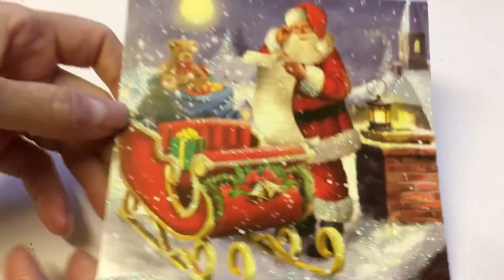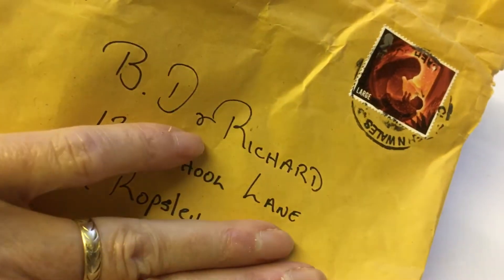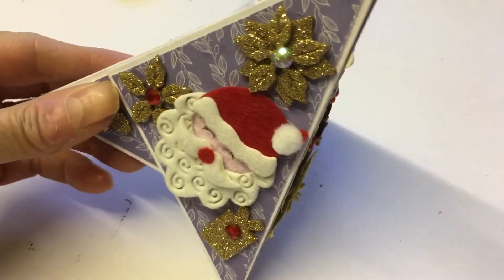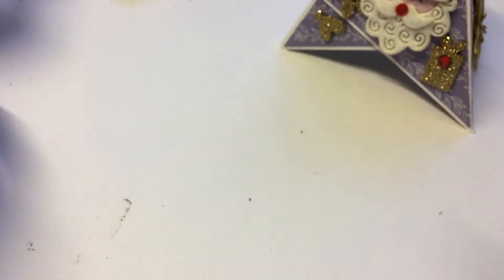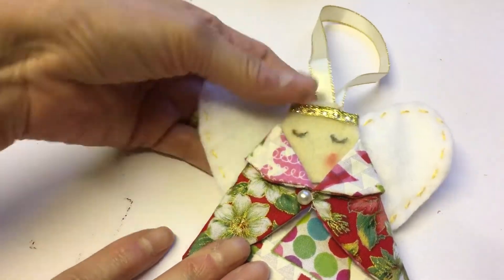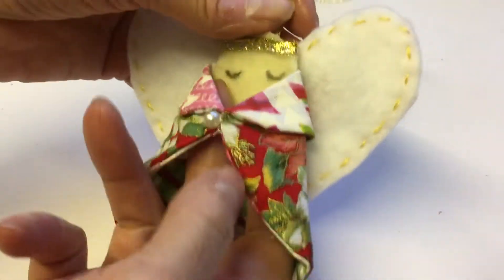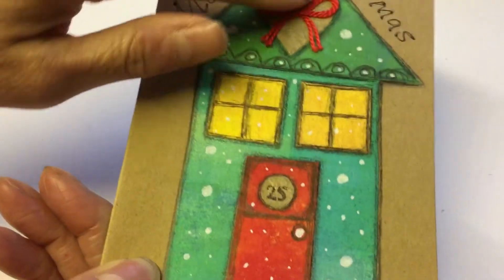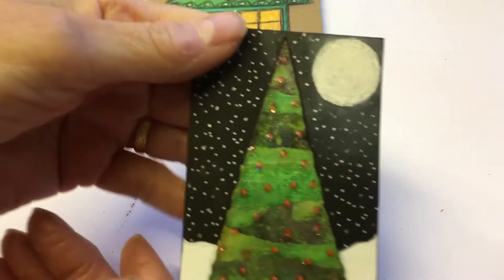Thank you, ladies! 💖💖💖